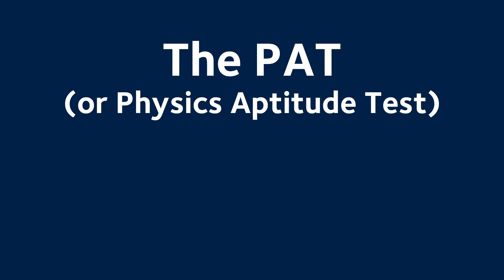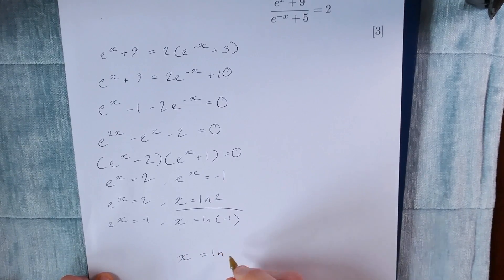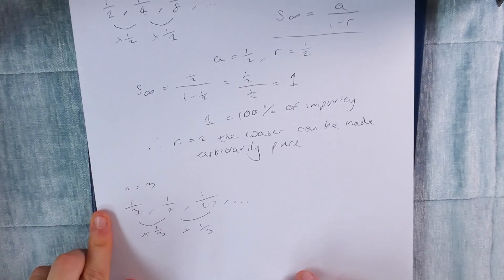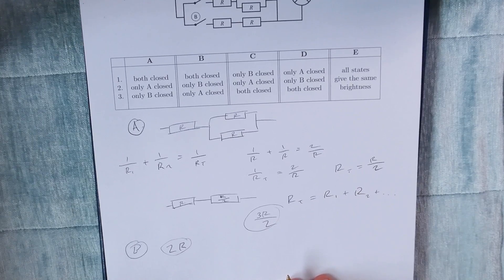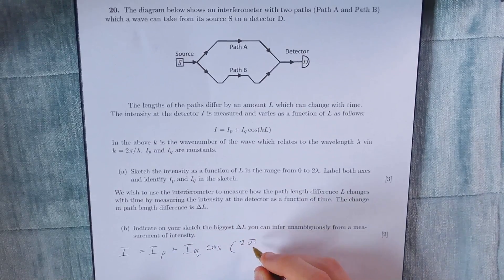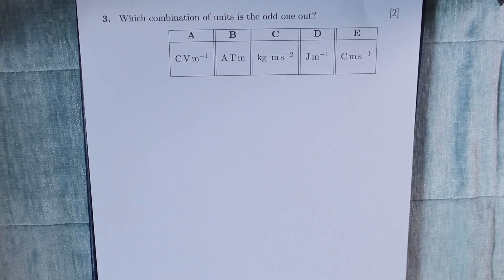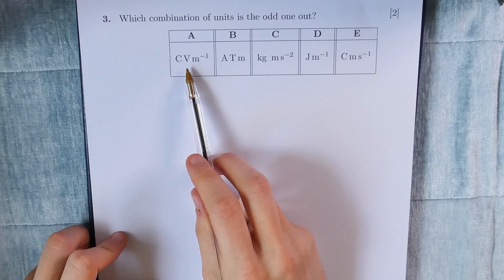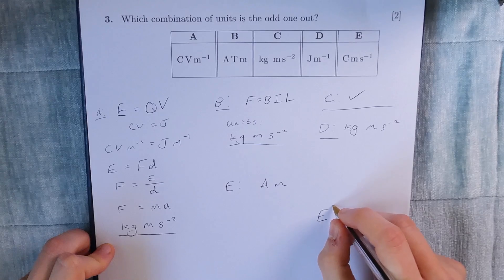OXFORD PAT – Questions (Pt.2) // Physics, Engineering, Materials Science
The PAT (Physics Aptitude Test) is an important element of applying for physics, engineering or materials science at Oxford. Here's some example questions.

SECTIONS:
0:00 - Introduction
0:34 - Q1
2:42 - Q2
6:05 - Q3
9:02 - Q4
15:45 - Q5
18:51 - Conclusion

What editing software do you use? - Premiere Elements 14
What camera do you use? - Panasonic LUMIX TZ90
Where are you going to university? - University College, Oxford to read engineering